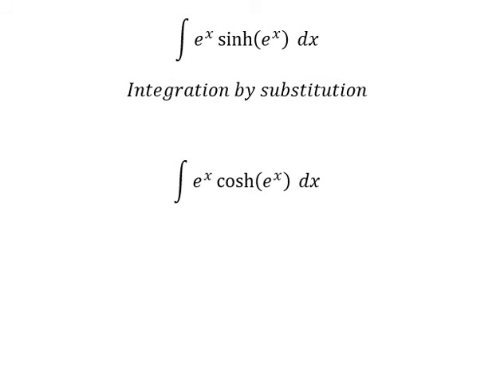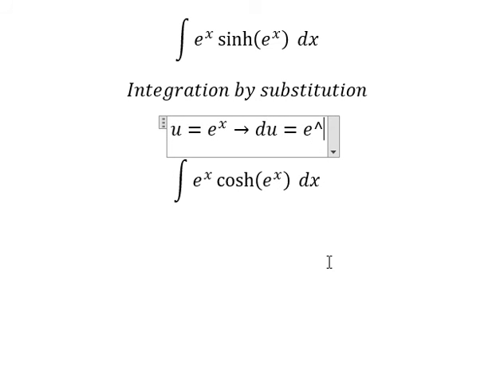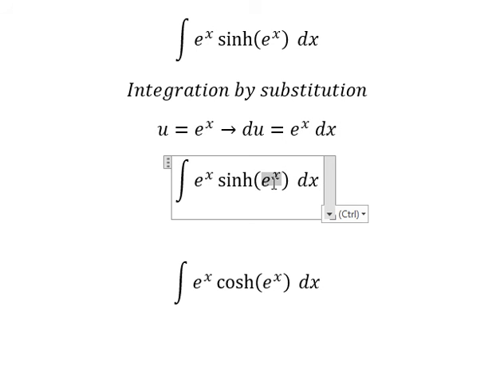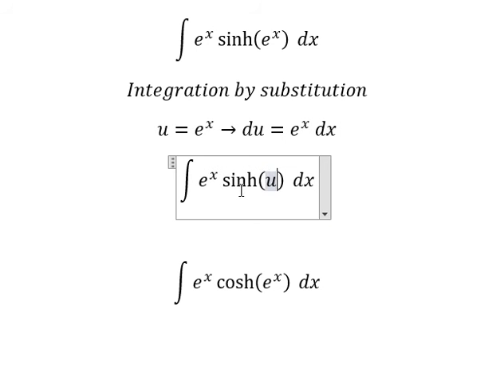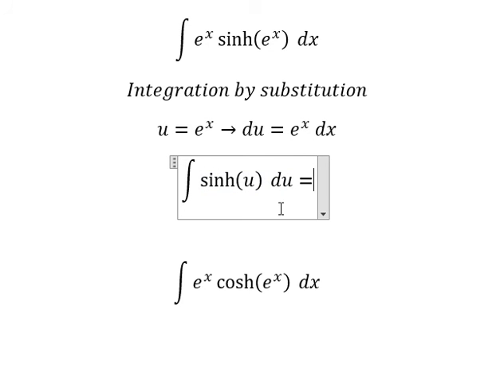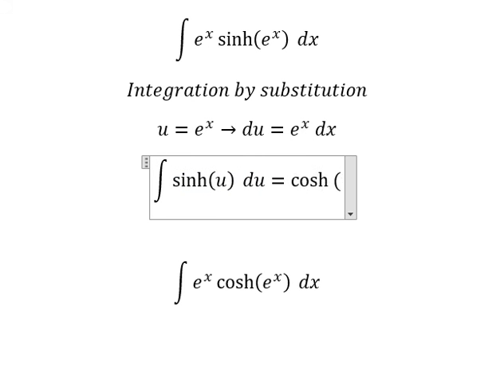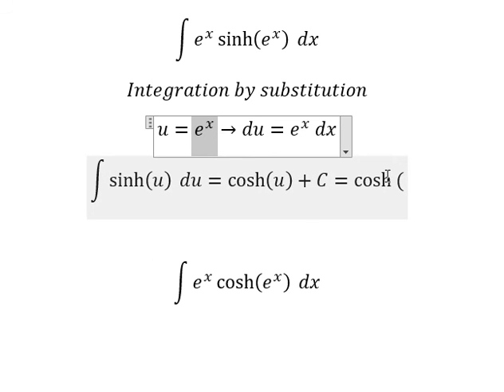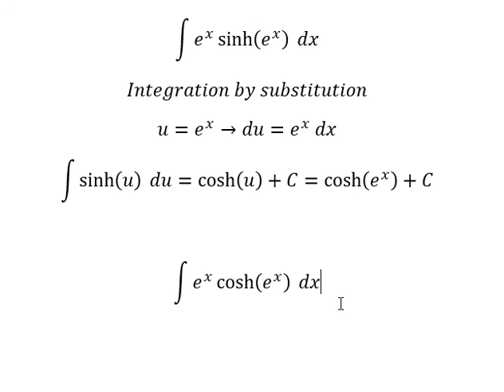Calculus Help: ∫ e^x sinh⁡(e^x ) dx and ∫ e^x cosh⁡(e^x ) dx Integration by substitution - 置換による統合